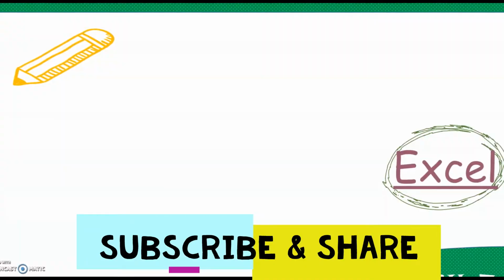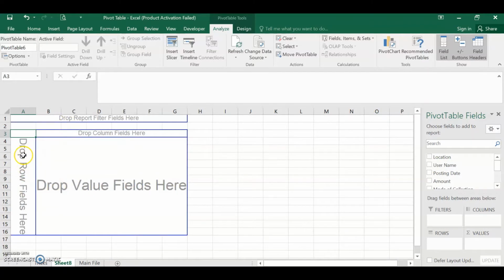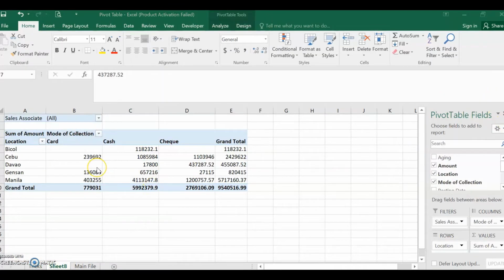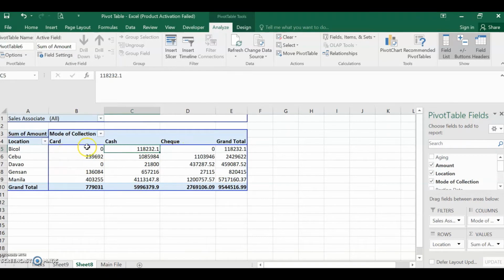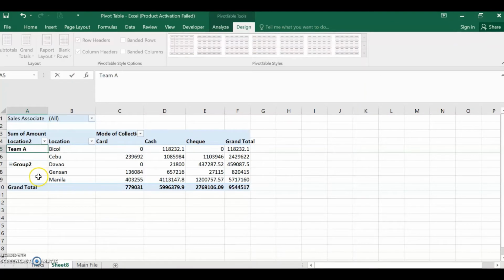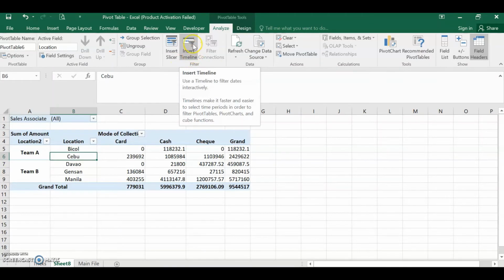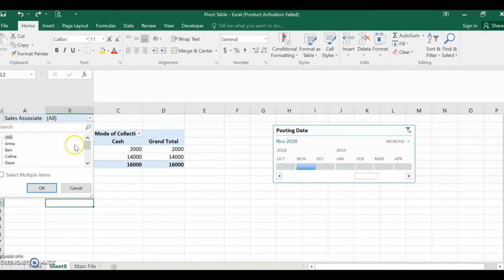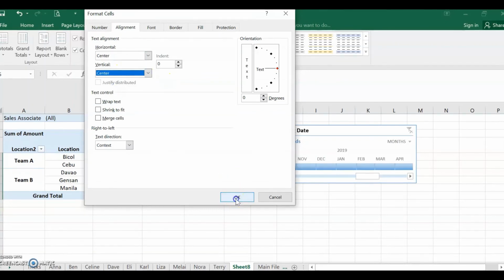MS Excel Pivot Table (MORE USEFUL TRICKS & FEATURES)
This is another part of our series on Pivot Table. More useful as well as incredible tricks and features were discussed.